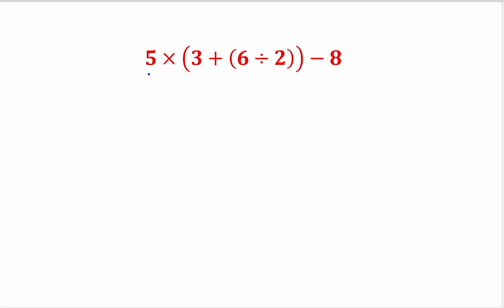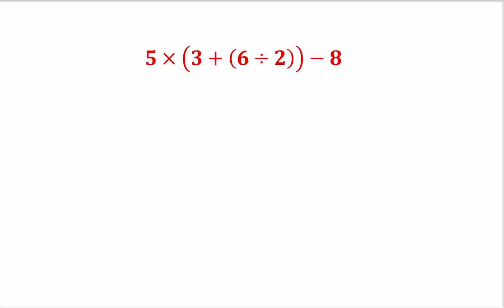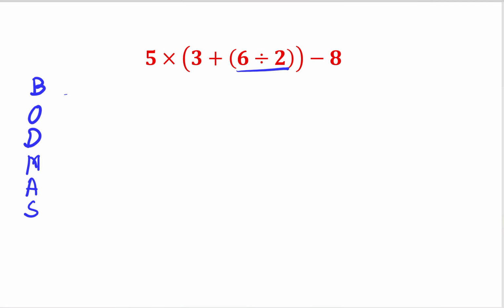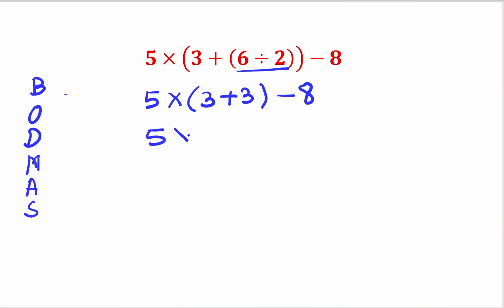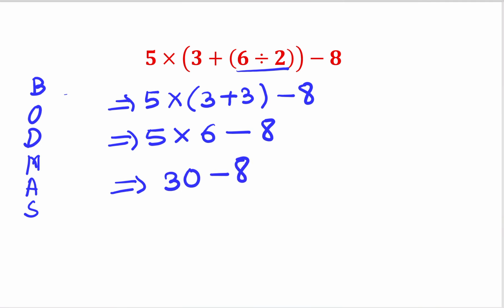This SIMPLE Math Trick Will BLOW Your Mind! 99% Get It WRONG!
Welcome to this comprehensive math tutorial where we break down the Order of Operations using the BODMAS rule! In this video, we solve the expression 5 × (3 + 6 ÷ 2) - 8 step by step, making it easy for students to understand and follow along.

What You'll Learn:

Complete explanation of BODMAS rule (Brackets, Orders, Division, Multiplication, Addition, Subtraction)

How to solve expressions with multiple operations

Step-by-step breakdown of nested brackets

Proper sequence for mathematical operations

Common mistakes to avoid when solving complex expressions

Expression Solved: 5 × (3 + 6 ÷ 2) - 8 = 22

Time Stamps:

0:00 Introduction to the expression

0:17 Understanding BODMAS rule

1:00 Solving inner brackets first

1:21 Working through outer brackets

1:35 Final calculations and answer

This tutorial is perfect for middle school students, high school students preparing for exams, or anyone looking to refresh their basic algebra skills. The clear explanation and visual step-by-step approach makes complex mathematical concepts easy to understand.

Exam preparation

Homeschooling parents

Students struggling with order of operations

Basic algebra review